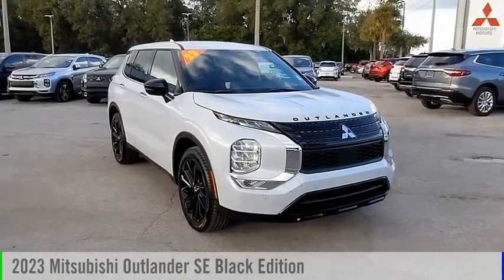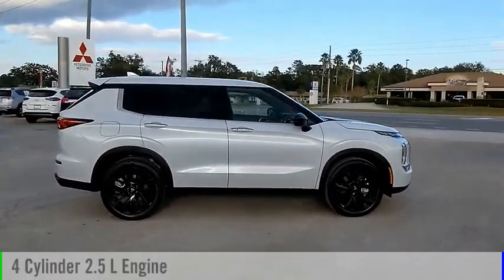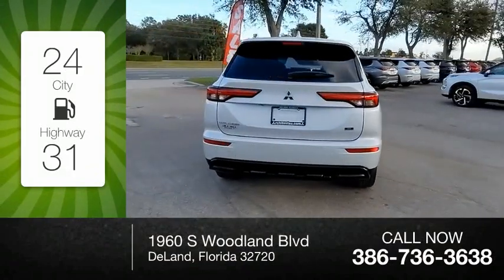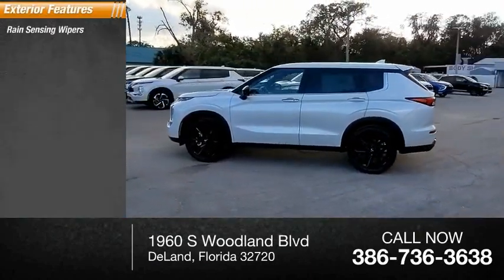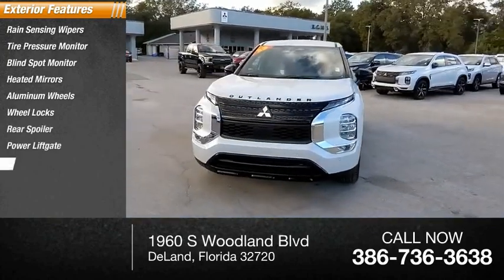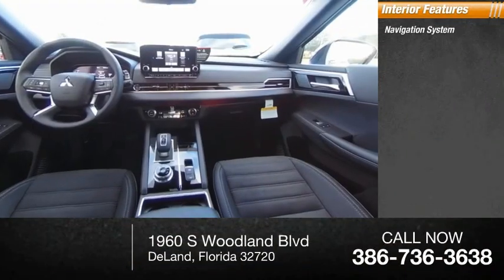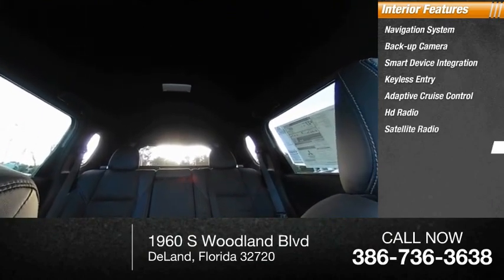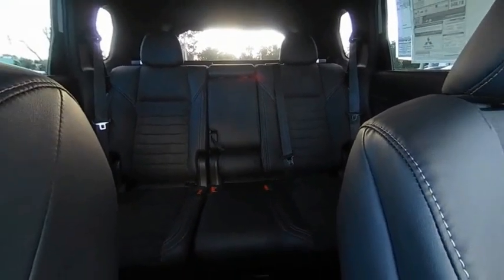2023 Mitsubishi Outlander N13943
2023 Mitsubishi Outlander SE Black Edition

VEHICLE IN STOCK NOW. BLACK FRONT BUMPERS & MIRRORS, BLACK HOOD BADGE, LUGNUTS, WHEELS LOCKS & DOOR HANDLE COVERS, BLACK 20 INCH ALLOY WHEELS, LED FOG LIGHTS, POWER FOLDING & HEATED SIDE VIEW MIRRORS, RAIN SENSING WIPERS, POWER LIFTGATE, SE BADGE, LEATHER WRAPPED STEERING WHEEL & SHIFT KNOB, 8 WAY POWER DRIVER'S SEAT, HEATED FRONT SEATS, SYNTHETIC LEATHER SEATING SURFACES, 9 INCH NAVIGATION SYSTEM W/ SMART PHONE LINK, HD RADIO, MULTIVIEW CAMERA SYSTEM, FAST-KEY ENTRY SYSTEM, MI-PILOT ASSIST W/ NAVI LINK, ADAPTIVE CRUISE CONTROL W/ STOP & GO, LANE KEEP ASSIST, LANE DEPARTURE PREVENTION, FRONT PARKING SENSORS, TRAFFIC SIGN RECOGNITION, CVT TRANSMISSION W/ PADDLE SHIFTERS, ACTIVE YAW CONTROL, FRONT & REAR STABILIZER BARS, AUTO ON/OFF HEADLAMPS, LED HEAD LAMPS, TAIL LAMPS & DAYTIME RUNNING LIGHTS, POWER SIDE VIEW MIRRORS W/ LED TURN INDICATORS, CAPLESS FUEL FILLER, REAR SPOILER, POWER LUMBAR FOR DRIVER'S SEAT, APPLE CAR PLAY/ANDROID AUTO, SIRIUS XM SAT RADIO, MITSUBISHI CONNECT W/ SAFEGUARD & REMOTE SERVICES, AM/FM RADIO, BLUETOOTH WIRELESS TECHNOLOGY, STEERING WHEEL MOUNTED AUDIO/VOICE & PHONE CONTROLS, USB PORTS, DRIVE MODE SELECTOR, DUAL ZONE AUTO CLIMATE CONTROL W/ MICRON AIR FILTRATION, REMOTE KEY-LESS ENTRY, PUSH BUTTON START/STOP, ANTI-LOCK BRAKING SYSTEM W/ ELECTRNIC BRAKEFORCE DISTRIBUTION & BRAKE ASSIST, ELECTRONIC PARKING BRAKE W/ AUTO HOLD, ACTIVE STABILITY CONTROL, HILL START ASSIST, TRAILER STABILITY ASSIST, AUTO HIGH BEAM HEADLAMPS, FORWARD COLLISION MITIGATION W/ PEDESTRIAN DETECTION, DRIVER ATTENTION ALERT, BLIND SPOT WARNING W/ LANE CHANGE ASSIST, REAR CROSS TRAFFIC ALERT & REAR AUTO EMERGENCY BRAKING, LANE DEPARTURE WARNING, REAR PARKING SENSORS. IN STOCK NOW. White Diamond 2023 Mitsubishi Outlander SE FWD CVT 2.5L 4-Cylinder DOHC